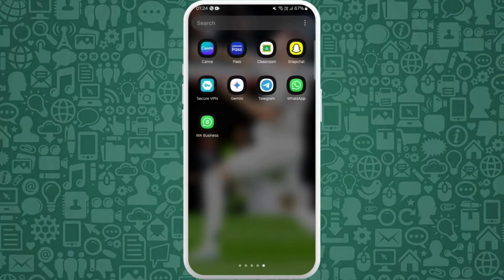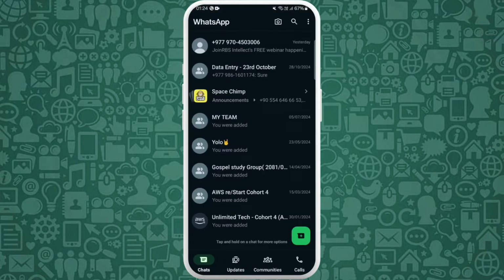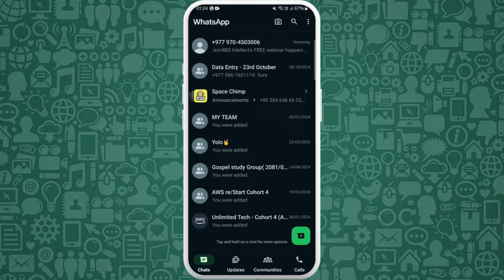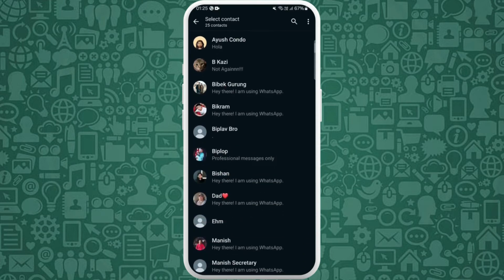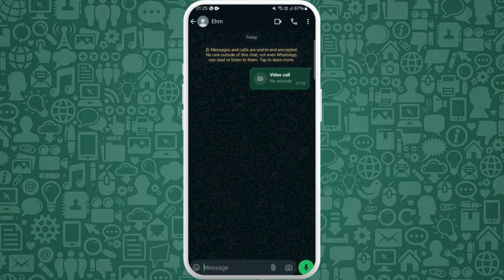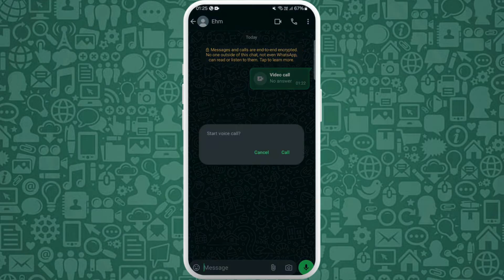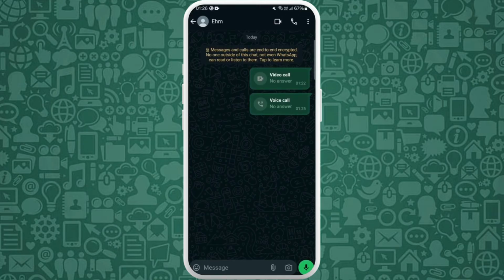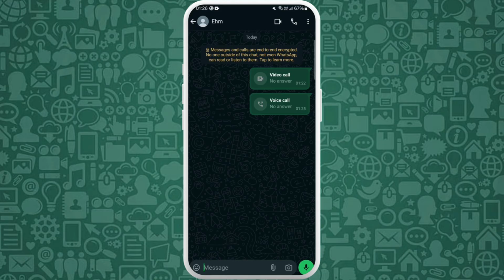How to Voice Chat in WhatsApp 2024?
Welcome back, everyone! In today’s video, I’ll be guiding you through the simple steps to start voice chatting on WhatsApp. Whether you want to have a quick conversation or catch up with friends and family, voice chat is a great way to communicate without typing!